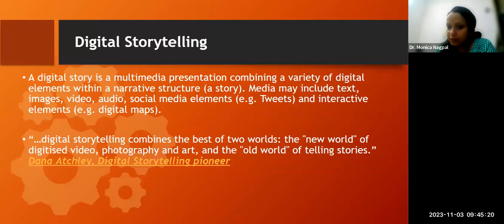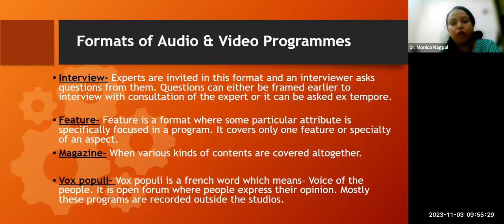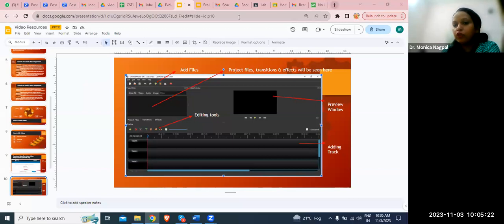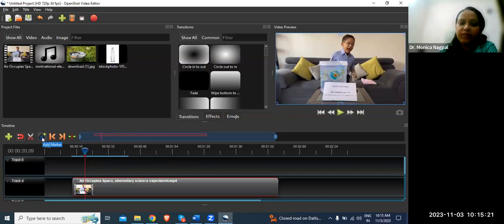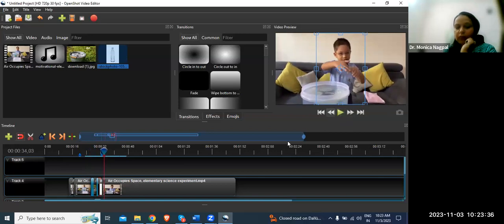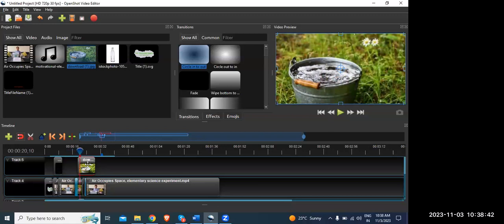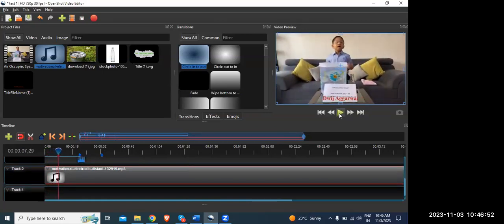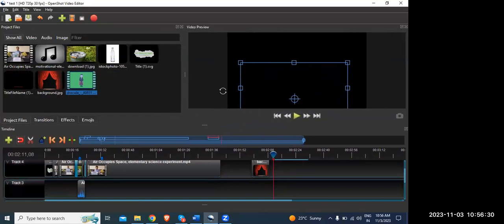Video Resources Concept, Purpose, Type and Development Process Hands on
Training on Video Resources   Concept, Purpose, Type and Development Process   Hands on (English)